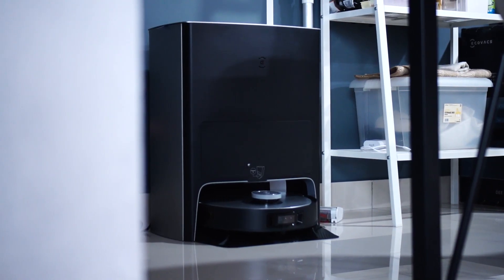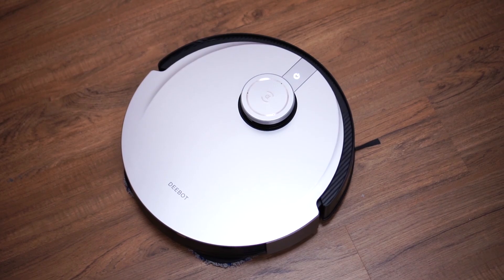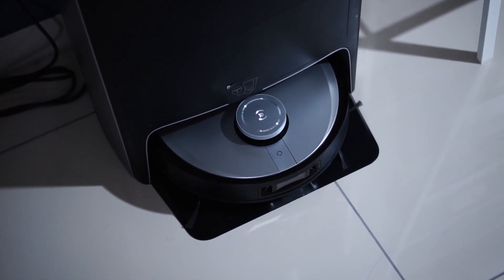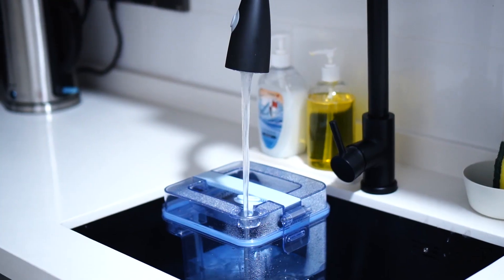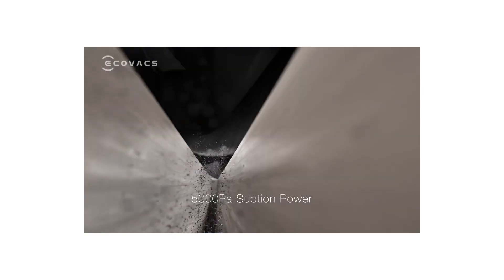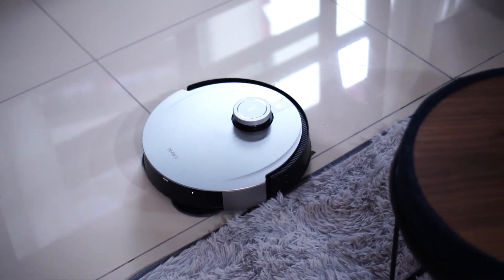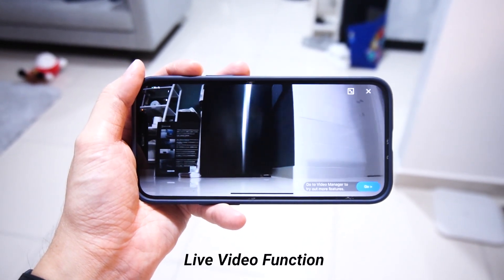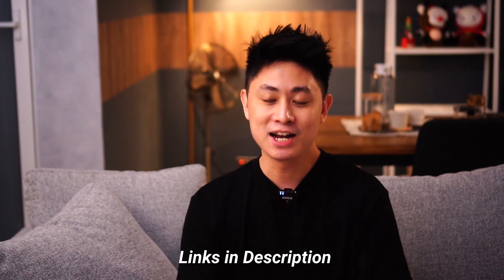ECOVACS DEEBOT X1 OMNI: Next Level Cleaning! Fully Hands-Free! 😮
This is my 2-week review of the ECOVACS DEEBOT X1 OMNI! Pretty crazy cleaning robot if you ask me. It does EVERYTHING on it's own and also comes with a voice assistant. Find out more in the full video!

0:00 - Intro and Price
0:59 - Design and Built
1:47 - Omnistation
3:17 - The Cleaning Process
4:32 - AIVI 3D
5:34 - OK Yiko Voice Assistant
6:25 - Closing